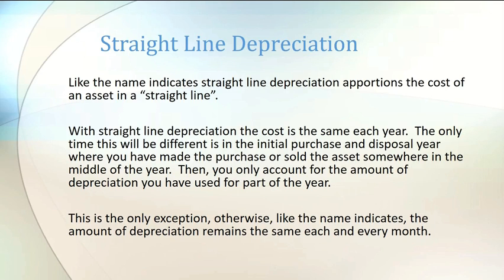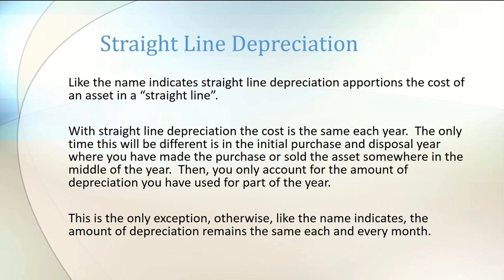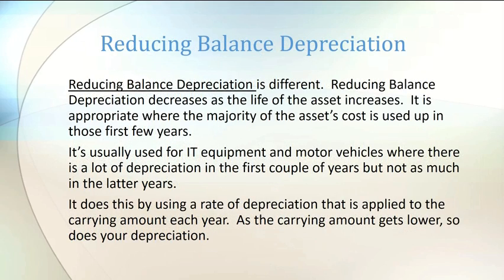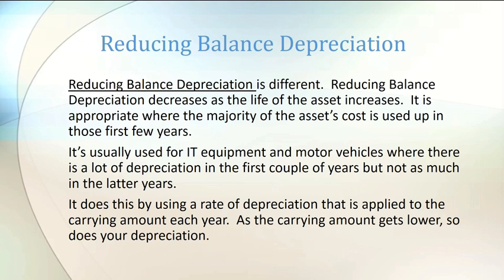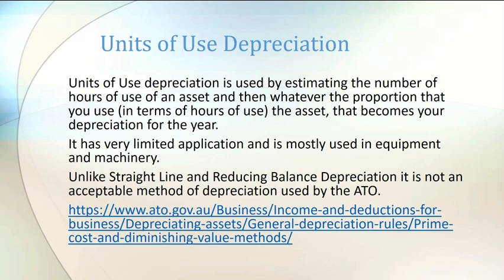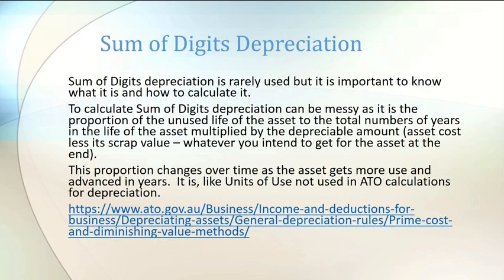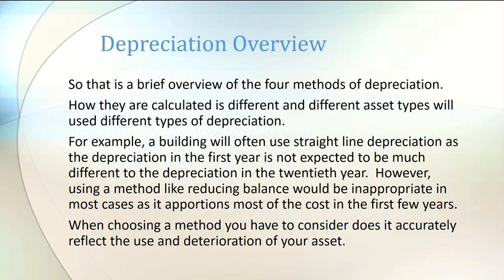Different Types of Depreciation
The different types of depreciation and the differences between each of them and how they are calculated.  It includes straight line, reducing balance, units of use and sum of digits.

It is an excerpt video from a course I created a few years, hence the blurb at the end about what you will learn in this course.